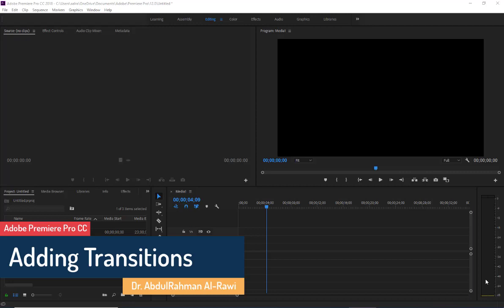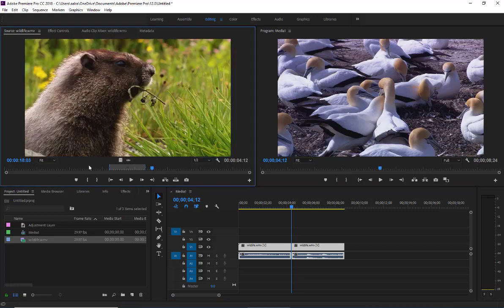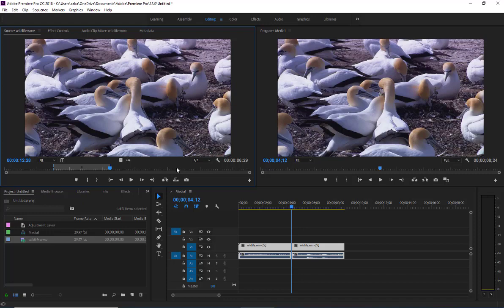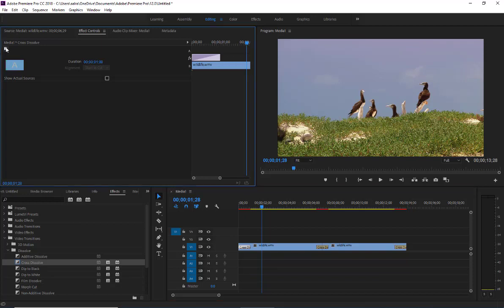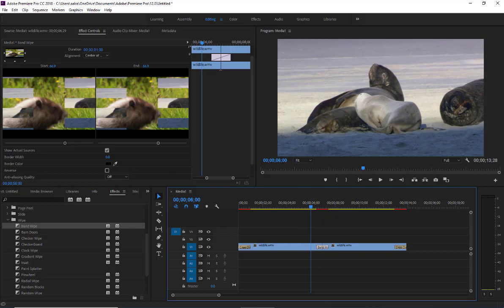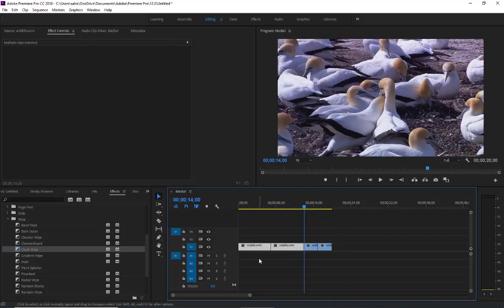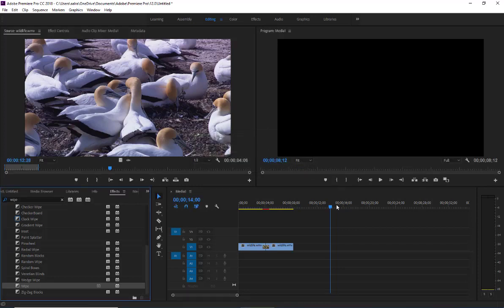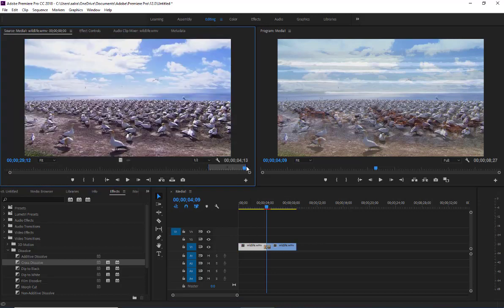Adobe Premiere Pro CC: Adding Transitions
Adobe Premiere Pro CC educational video
Transitions
Effects
Edit points
Handles